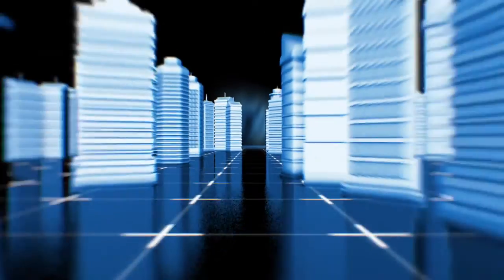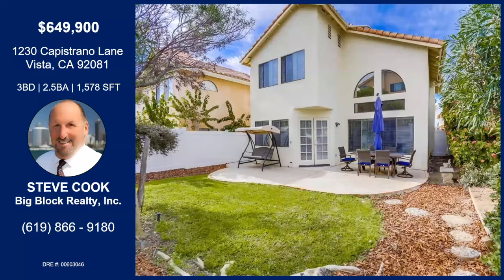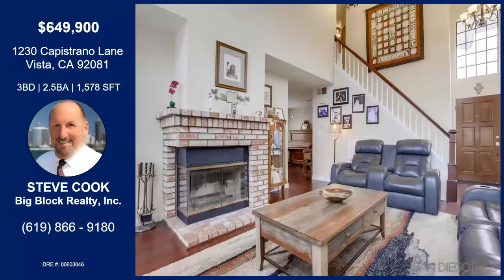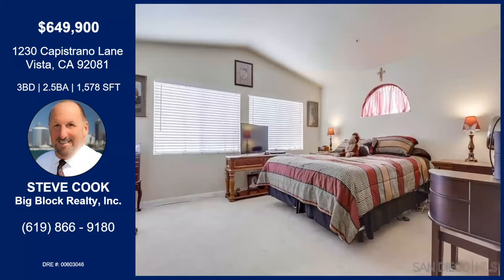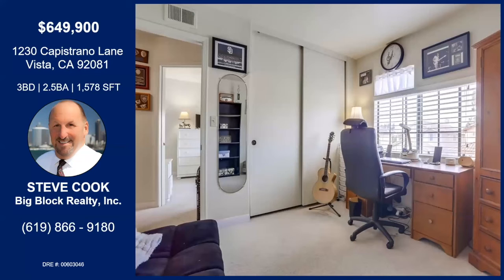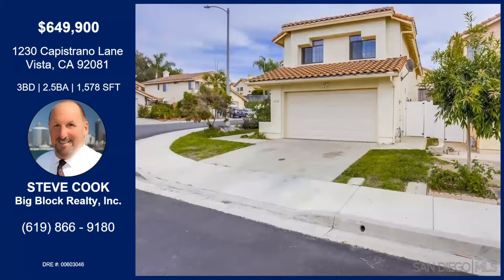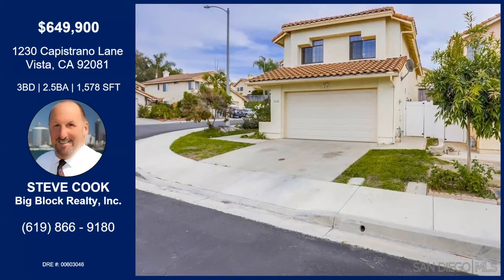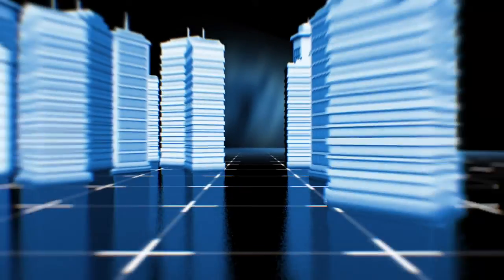1230 Capistrano Lane Vista, CA 92081 with Steve Cook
1230 Capistrano Lane Vista, CA 92081 with Steve Cook